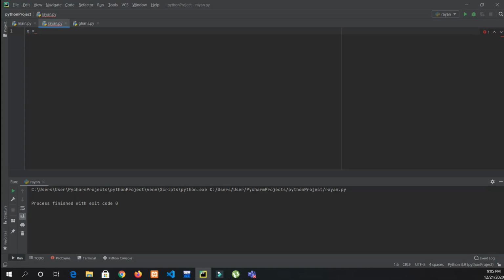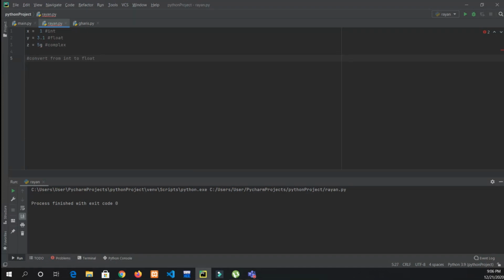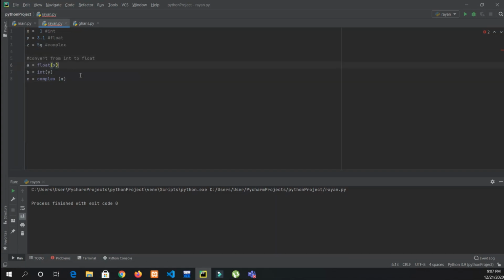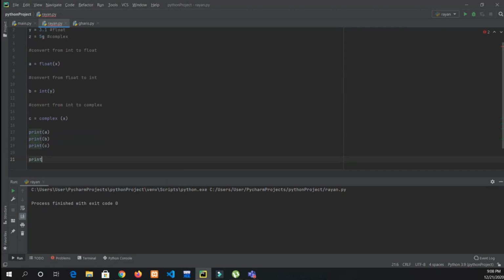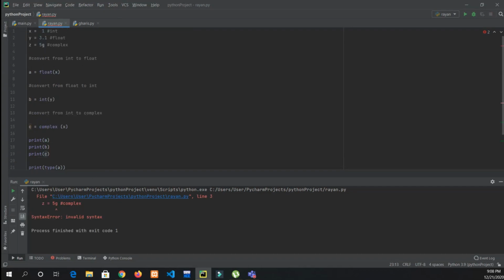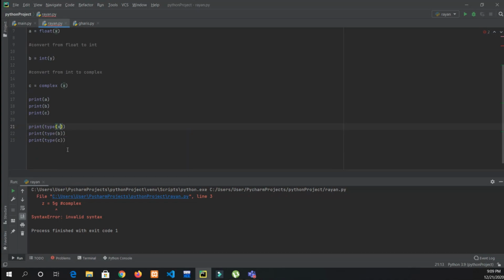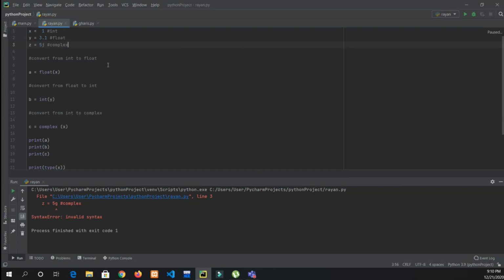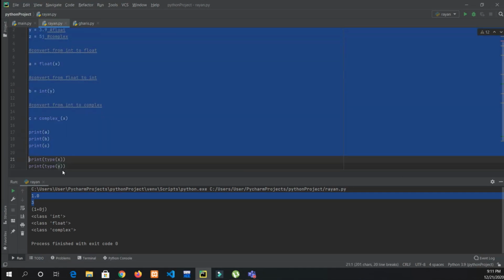Python For beginners - Type Conversation Omni Academy (DHA, Gulshan, karachi, Pakistan, UAE, KSA, )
Course Content

Python Programming

This Python programming fundamentals course helps you to learn how to write Python code, course carefully designed where students will learn how to build real life applications in Python. The course is designed for all student levels (step-by-step complete python learning course).

Python is an interpreted high-level programming language for anyone want to use only Python in designing any Machine Learning (IoT) project. Machine learning, in layman terms, is to use the data to make a machine make intelligent decision. The Python Programming – course teaches Python programming, which is a powerful open-source language that is very popular in the fields of data analysis, finance and web development.  Python, The best programming language is the one you know. Python is a simple, easy to read and high level programming language. … Python is also an Object Oriented Language and also open source language but it has an added advantage that is it is also a scripting language and it is easy to write.

Topics:-

Introduction
Windows Installation
What You Can Do With Python
Your First Python Program
Variables
Receiving
Input
Type Conversion
Strings
Arithmetic Operators
Operator Precedence
Comparison Operators
Logical Operators
If Statements
Exercise
While Loops
Lists
List Methods
For Loops
The range() Function
Tuples.